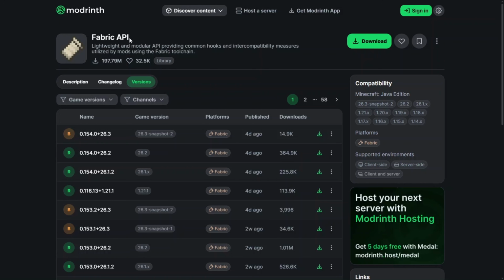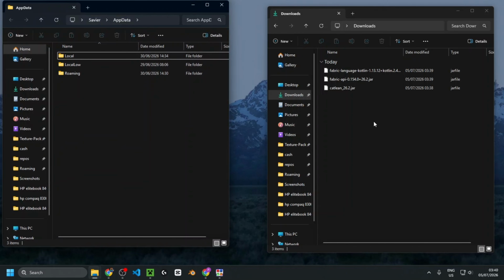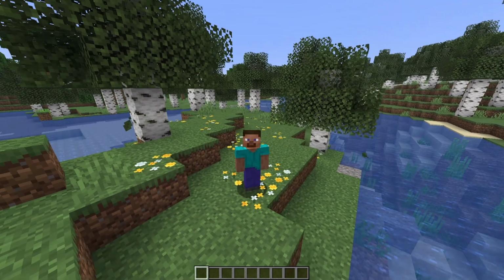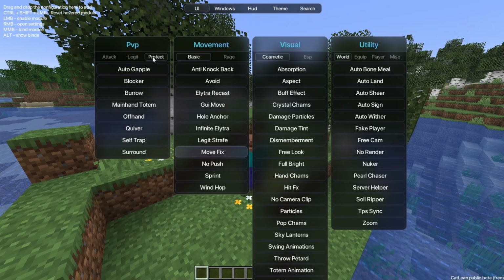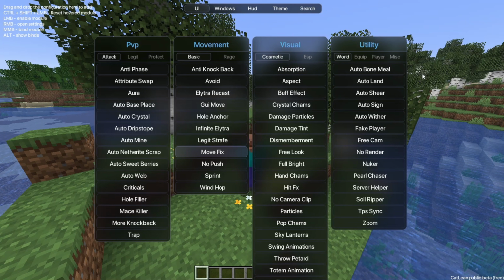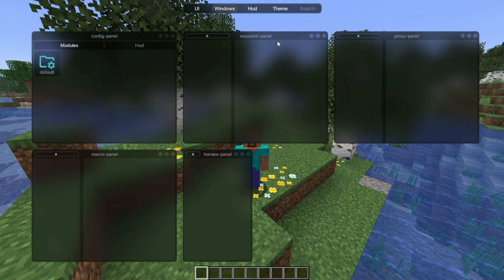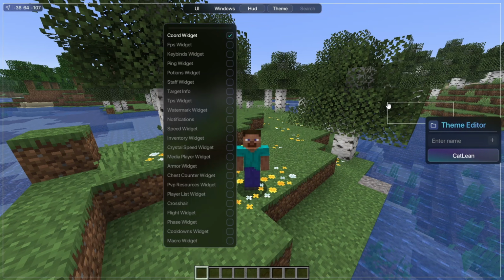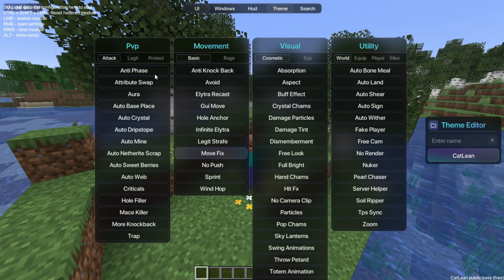Download CatLean Client | #1 Hacks For Minecraft Java Edition 26.2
In this video, Itsme64 shows you how to download, install, & use CatLean hack client for Minecraft Java Edition 26.2 and above!

CatLean Client will work for Windows 10 & 11
CatLean Client
CatLean 26.2

The BEST Hack Client on 26.2 | CatLean for Minecraft Java